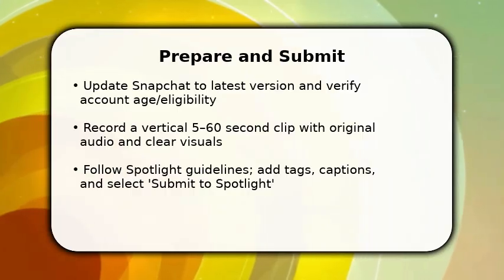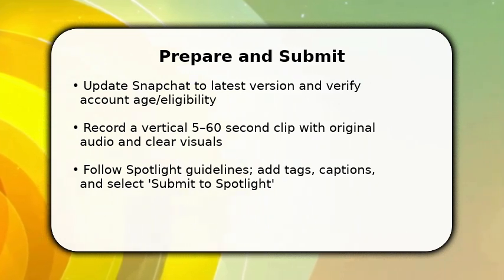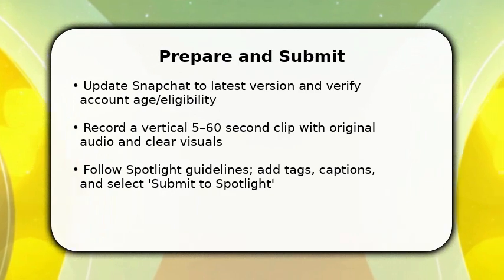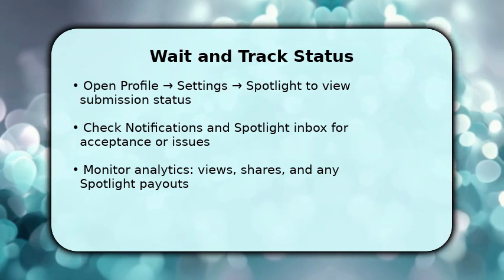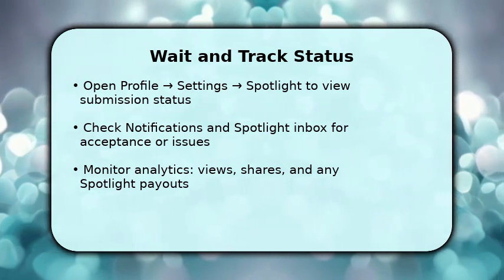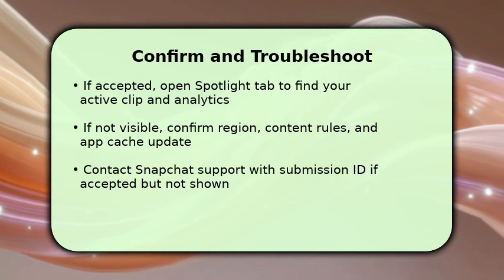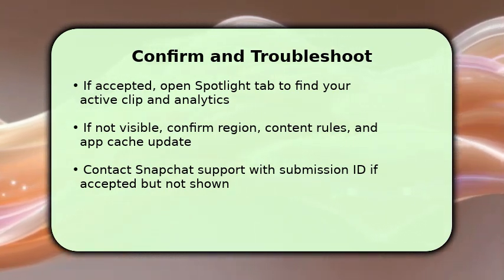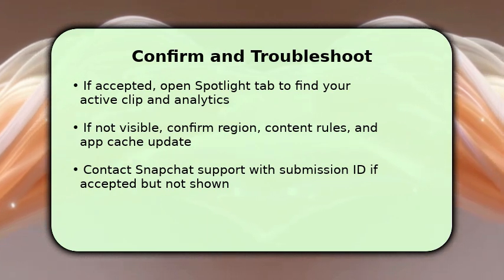How to See Your Spotlight on Snapchat (only Way)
Discover the ultimate guide to unlocking your Spotlight on Snapchat, featuring step-bythy ways and essential tips. Whether you're a seasoned user or new to this feature, learn how to showcase your unique style with our comprehensive tutorial.

Snapchat, Spotlight, how to use Spotlight on Snapchat, unlocking Spotlight, showcasing personal style on Snapchat, step-by-step guide for Spotlight, essential tips for Spotlight, unique way of using Spotlight, personalized content creation with Spotlight, Snapchat feature tutorial, enhance your presence on Snapchat